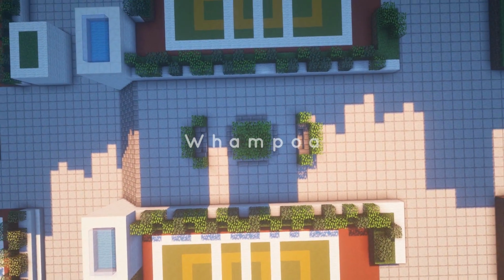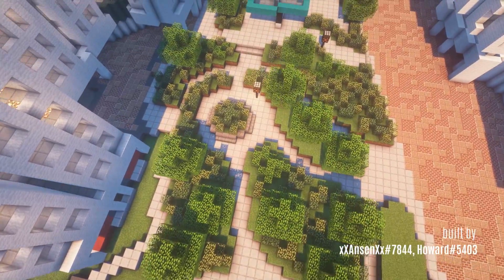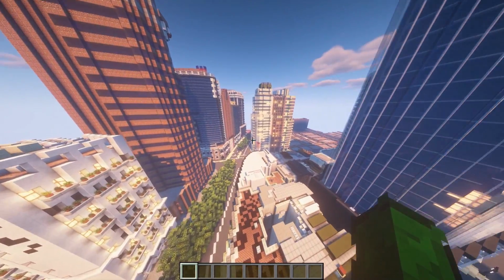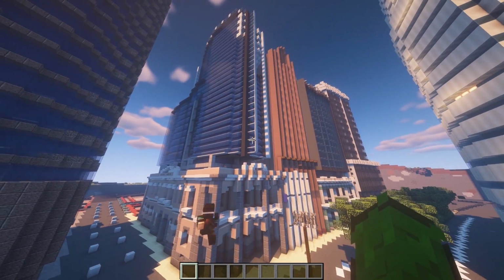Hong Kong & Macau | Build The Earth Showcase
This is the showcase of the HK-MU server that is building Hong Kong and Macau. If you want to see more visit their Discord, Instagram or join their server by yourself. Enjoy!
Get in contact with the builders and the admins

Timestamps
0:00 Map
1:33 Central
3:24 Yuen Long
5:06 Yau Ma Tei
6:57 Whampoa
8:45 Nam Van (Macau)